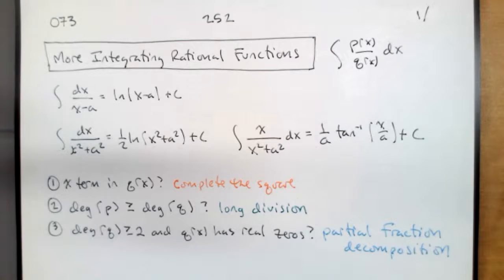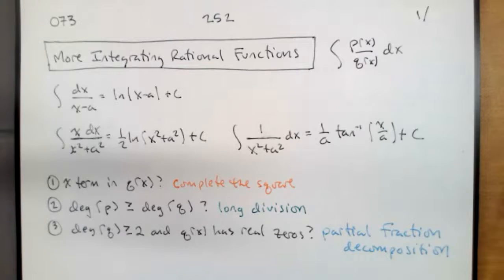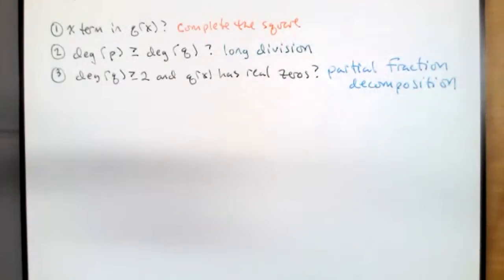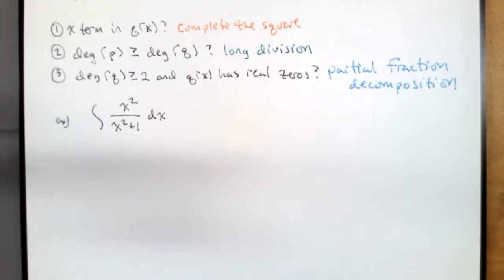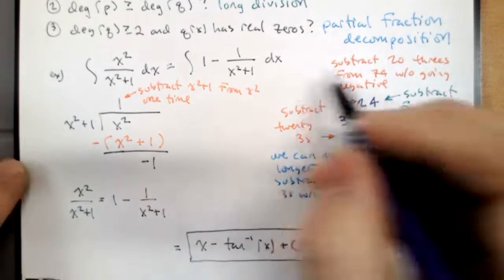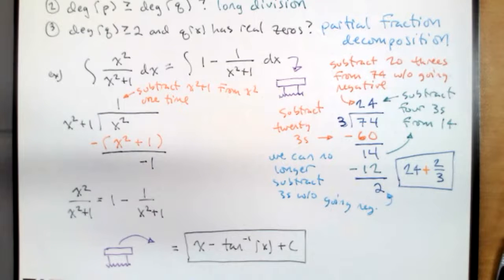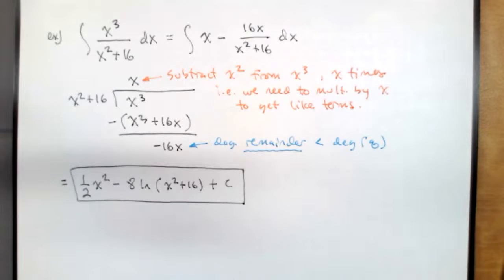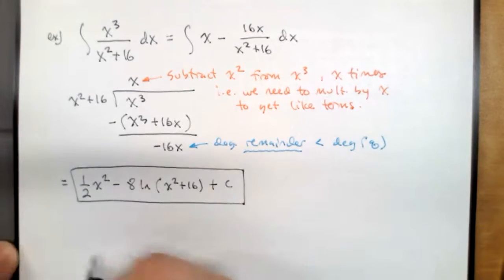252.073.1 Integrating Rational Functions: Algebraic Trickery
In this video, we start considering the three algebraic tricks we need to write any rational function in terms of the three that we need to know.
complete the square
long division